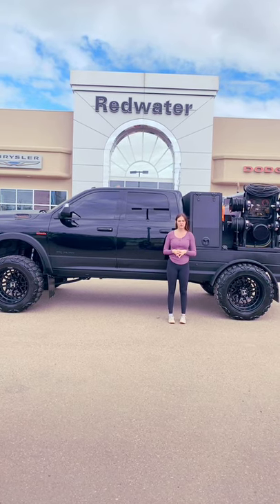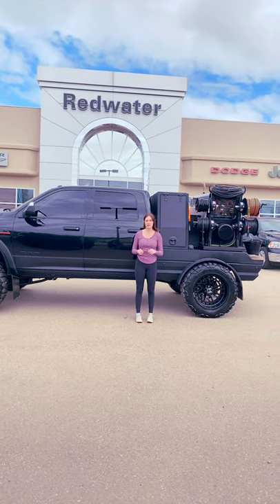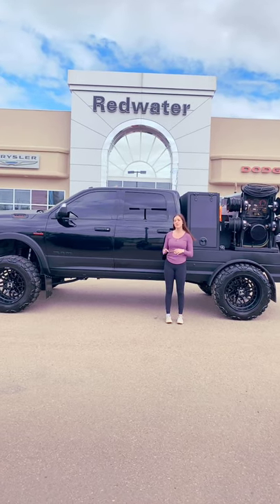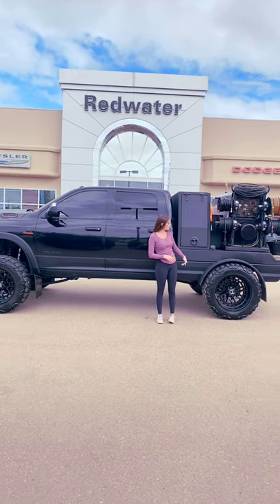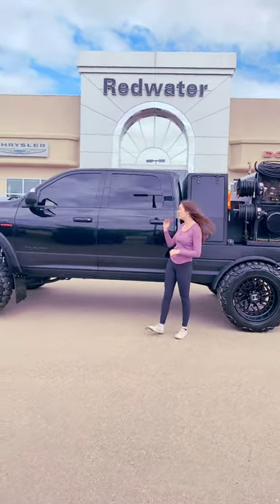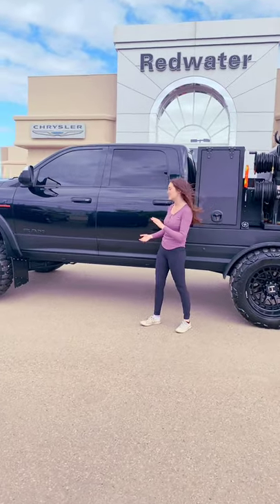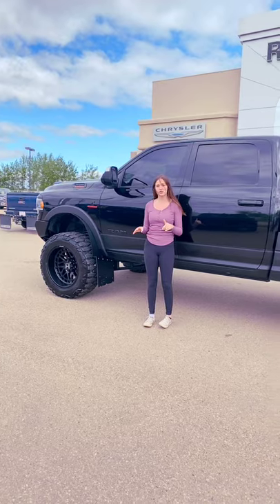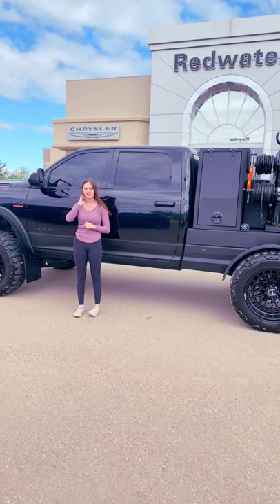2020 Ram 3500 Laramie Crew Cab 4x4 Welding Rig - P1228 | Redwater Dodge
This Used 2020 Ram 3500 Laramie Crew Cab 4x4 has sold. Click to view current in stock Used RAM HDs for sale in Alberta

Stk # P1228

Vin

Redwater Dodge
4716 48 th Ave
Redwater, Alberta
T0A 2W0